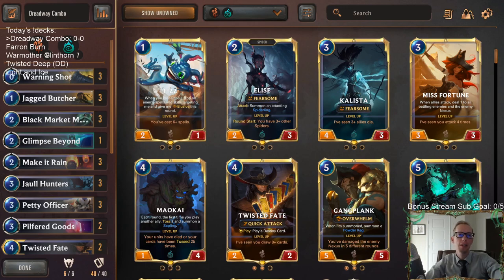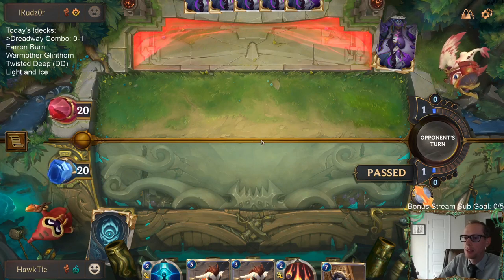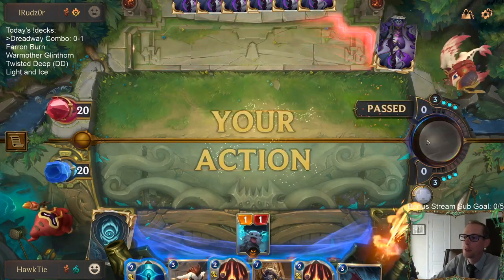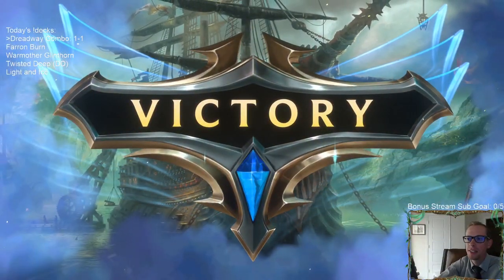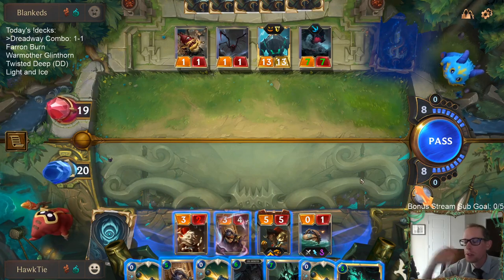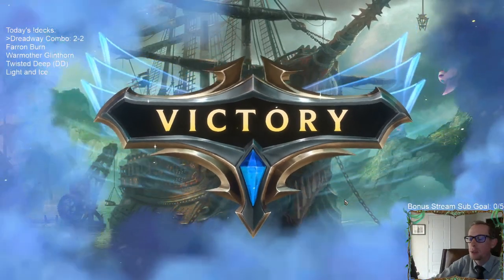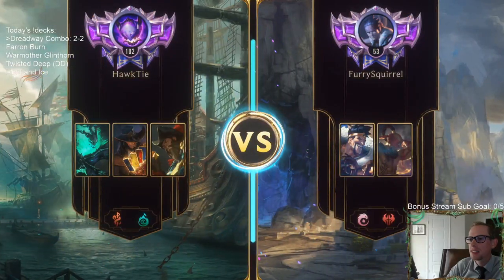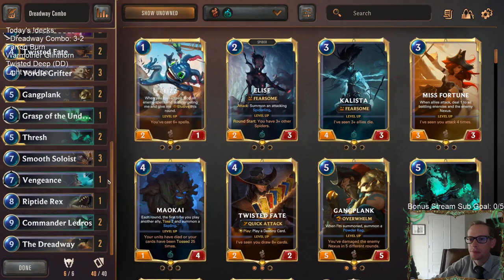Dreadway Combo: The one-turn kill, finally l Legends of Runeterra LoR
Legends of Runeterra Ranked deck: Dreadway Combo
Code:
CEAQQAQGBAFRIIJHFUZDUAQEAIDAEGRAGEBACBJBGQBAGAIFAEYTMAICAYOA
Champions: Twisted Fate, Gangplank, Thresh
Regions: Shadow Isles, Bilgewater